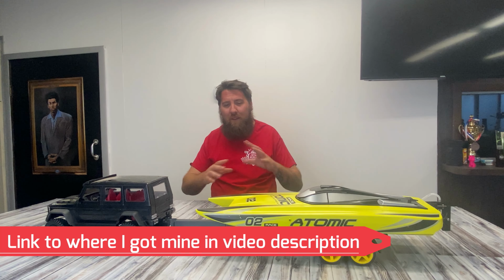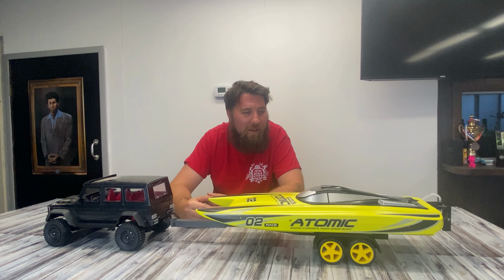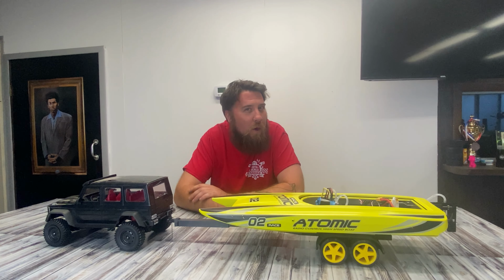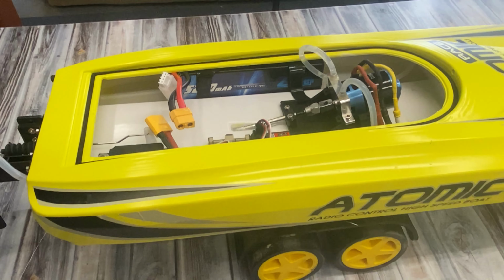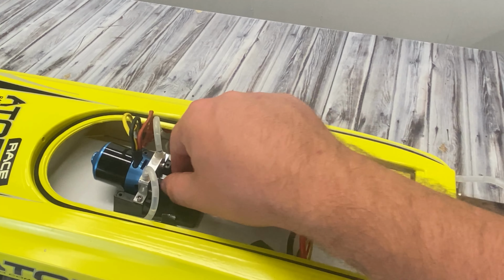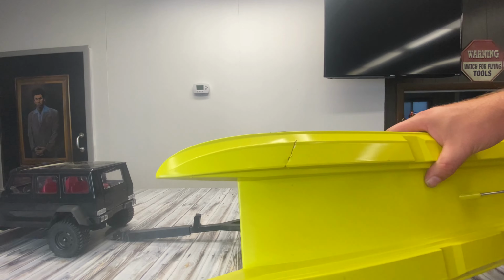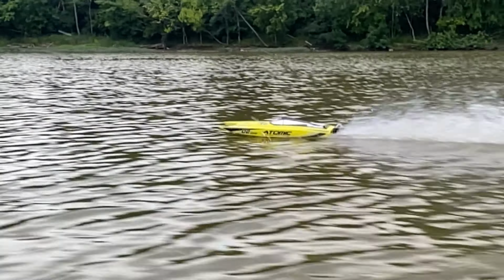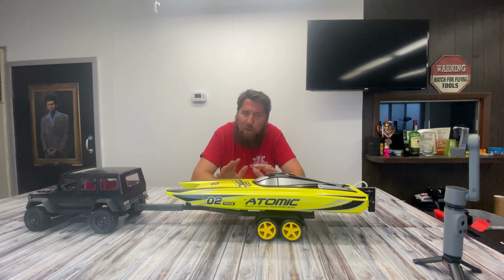The Volantex Atomic is the CHEAPEST BRUSHLESS RC Boat Money can Buy!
The Volantex Atomic is just about the cheapest brushless boat on the market, but is it any good? Don't worry, I got one so I could let you know!

0:00 Intro and Montage
3:02 Overview
4:57 Nerdy Details
7:27 Wreck and Damage